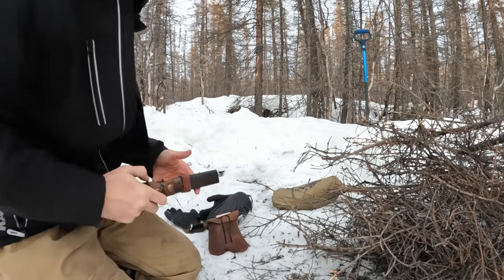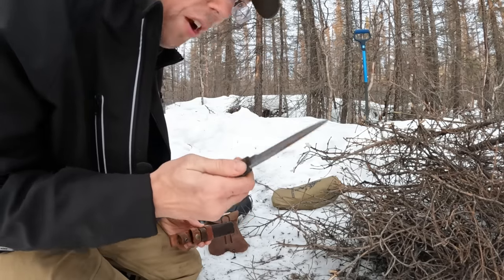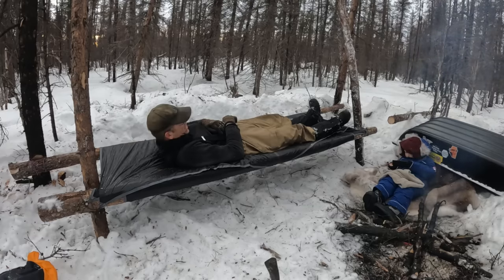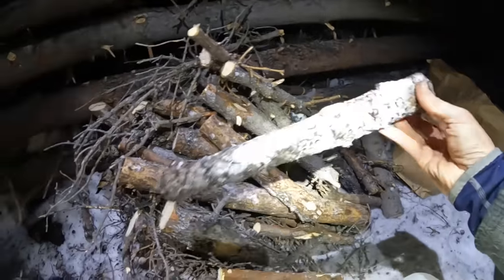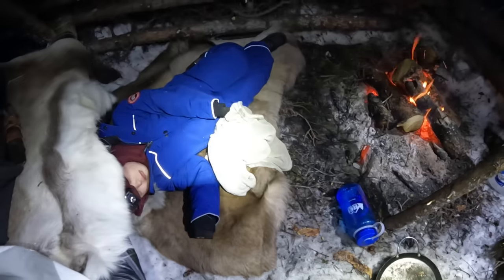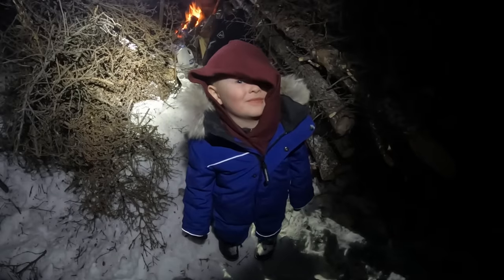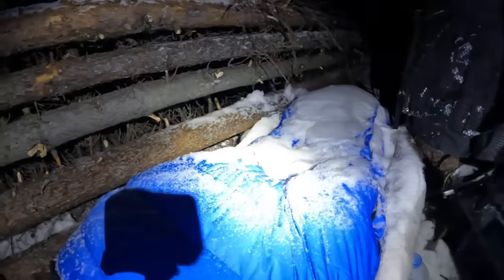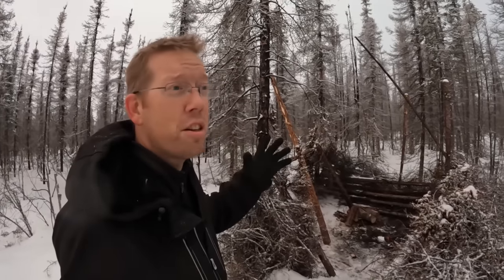Winter Camping in Snow Storm with Survival Shelter & Bushcraft Cot.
Me and my 4 year old son are winter camping in a snow storm without a tent.